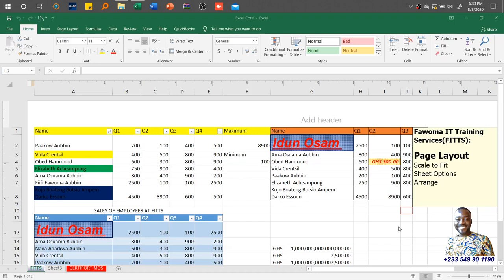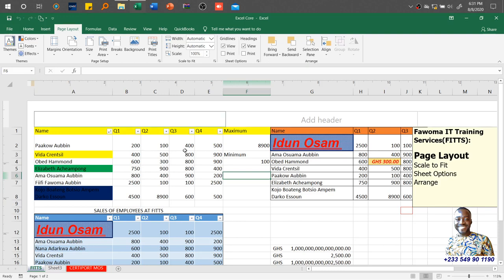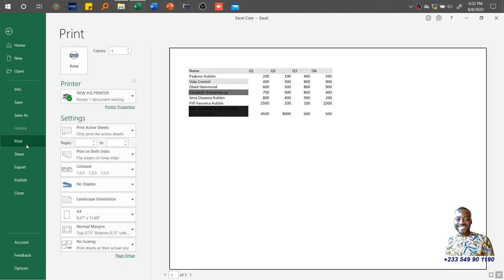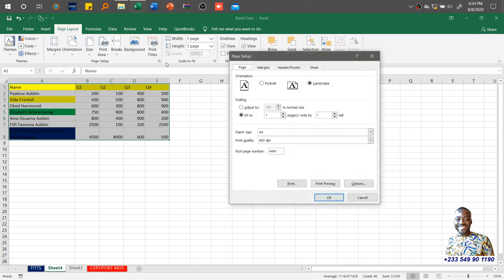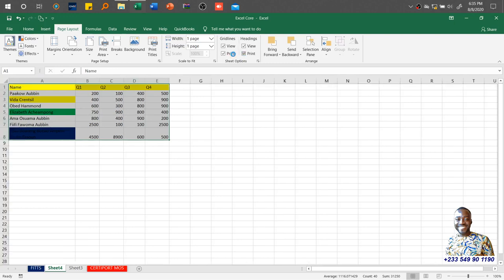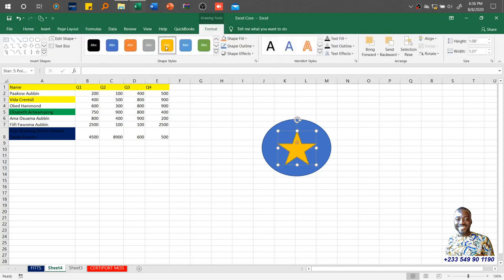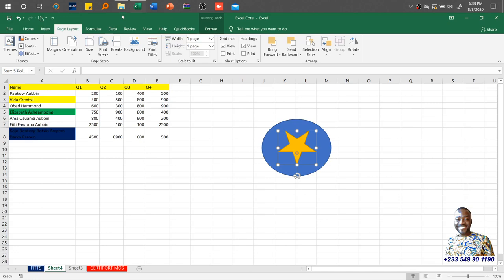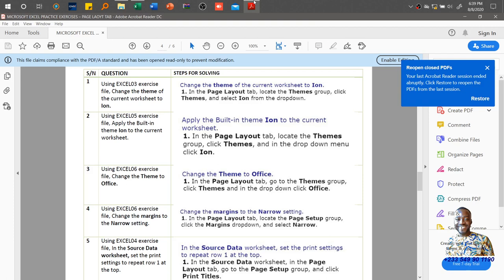Day 11 - Master Page Layout Tools in Excel – Scale to Fit, Sheet Options & Arrange Groups!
Transform the way you present and print your Excel worksheets by mastering three essential Page Layout tools — Scale to Fit, Sheet Options, and Arrange Groups. In this tutorial, I’ll guide you step-by-step through these features so you can create professional, print-ready, and well-organised spreadsheets.

What you’ll learn:
✅ Scale to Fit Group – Fit your data perfectly on one page without cutting off information
✅ Sheet Options Group – Show/hide gridlines and headings for a cleaner look on screen and in print
✅ Arrange Group – Align, layer, and organise objects like shapes, charts, and images for professional layouts

Perfect for beginners and anyone preparing for the MOS Excel Certification, this lesson will help you improve your spreadsheet design, print accuracy, and overall presentation.

📌 Tip: Combine these tools with Page Setup features to take full control of your worksheet appearance and printing.